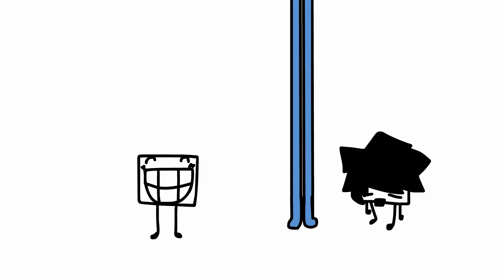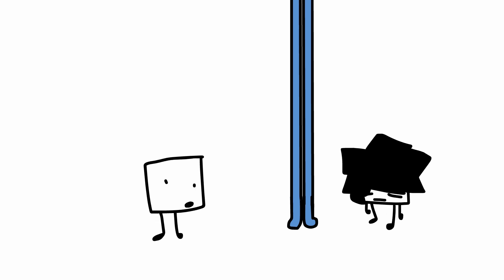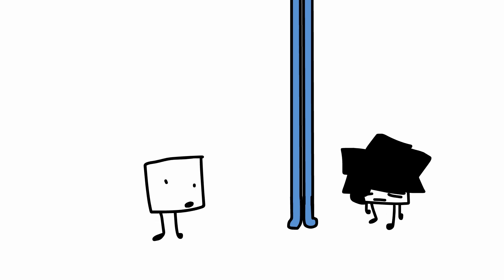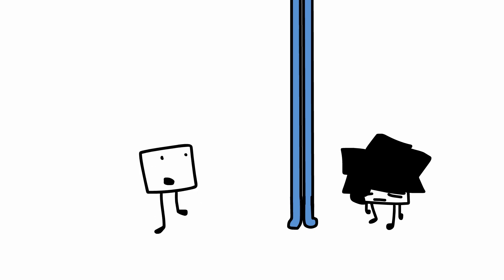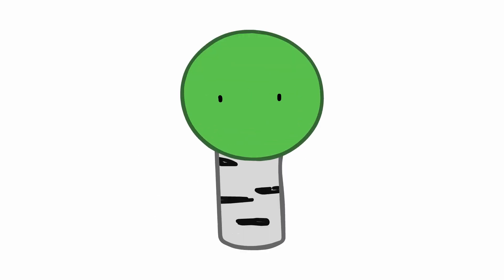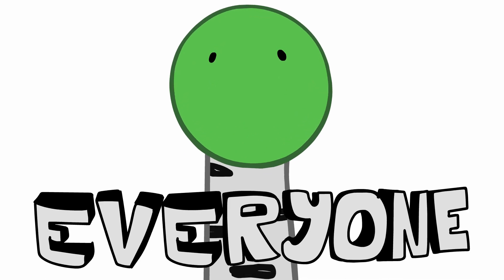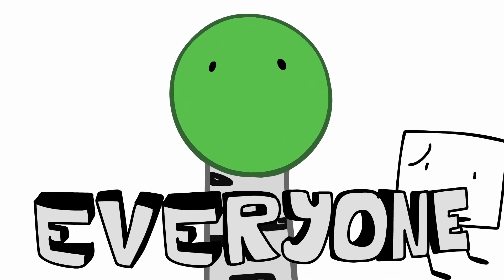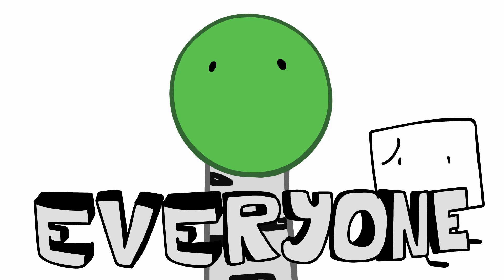TOS 5: Numerical Fourical Number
this is the end!